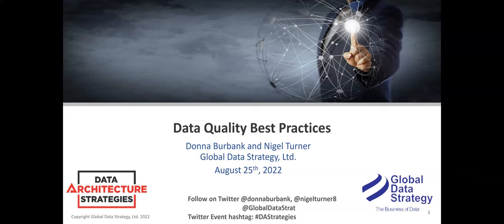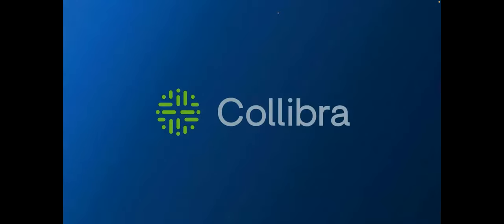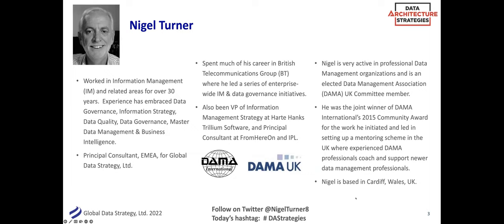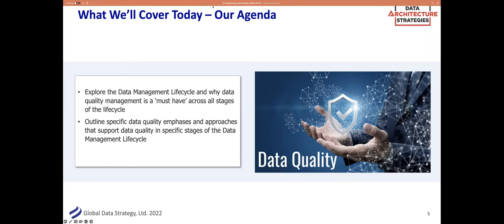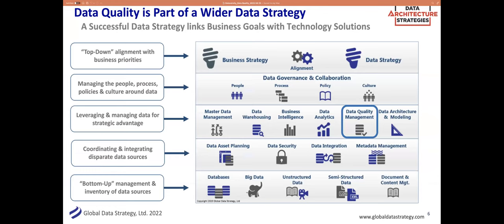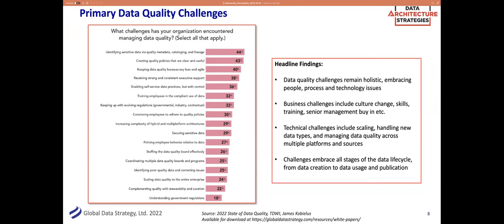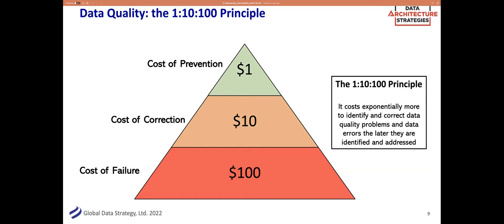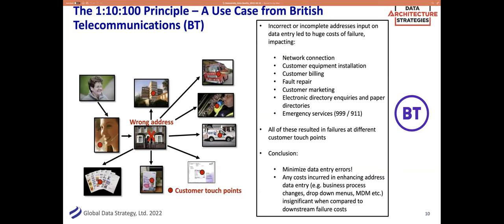Data Architecture Strategies: Data Quality Best Practices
Tackling Data Quality problems requires more than a series of tactical, one-off improvement projects. By their nature, many Data Quality problems extend across and often beyond an organization. Addressing these issues requires a holistic architectural approach combining people, process, and technology. Join Nigel Turner and Donna Burbank as they provide practical ways to control Data Quality issues in your organization.